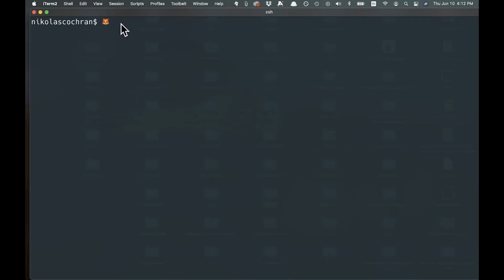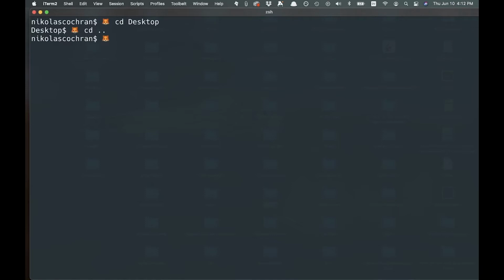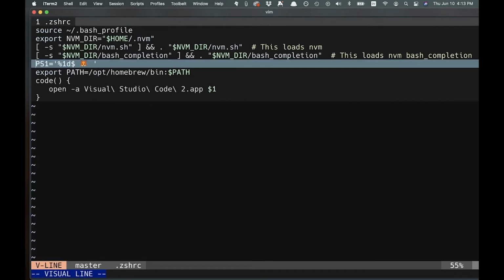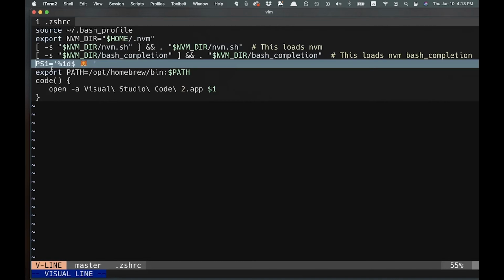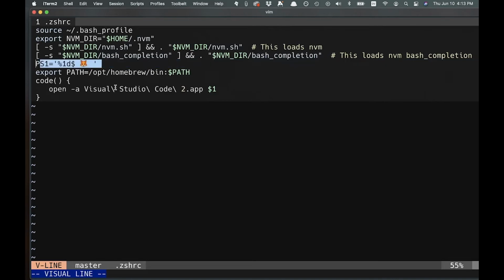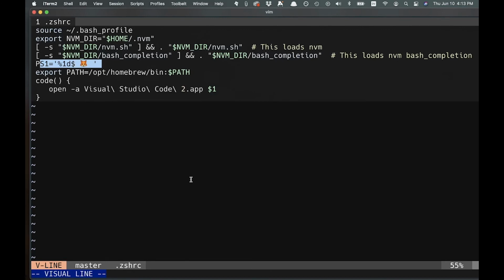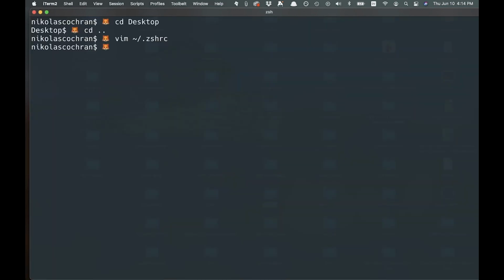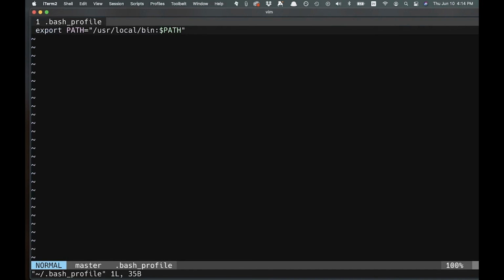Edit Terminal Command Prompt on Mac 2021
In this video, I go over how you can change your command prompt in your terminal on a mac.

BTC: 3LBFBajCqCbg58V4m8bsKombXk19dB1HC9
ETH: 0x12435Da53702B54adf9a17A06Fc498B5BdF23327